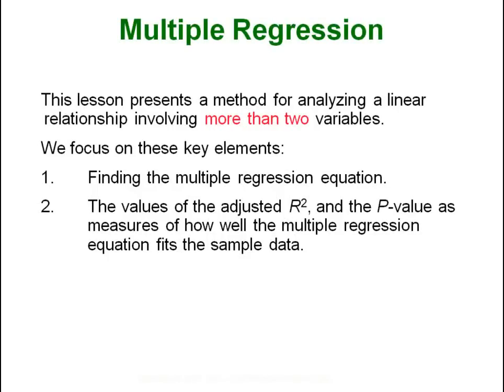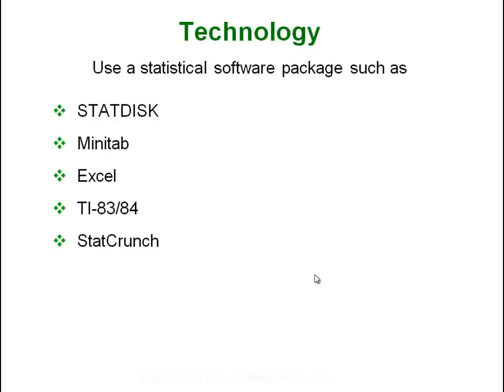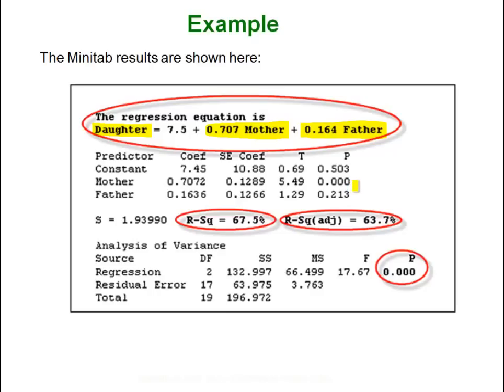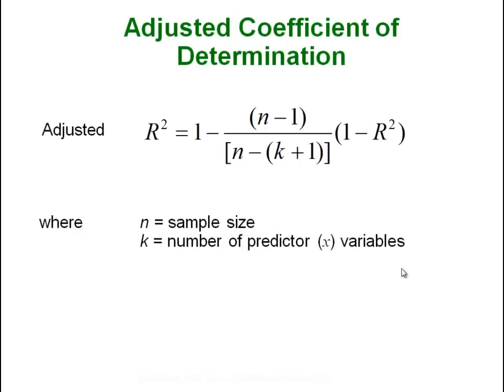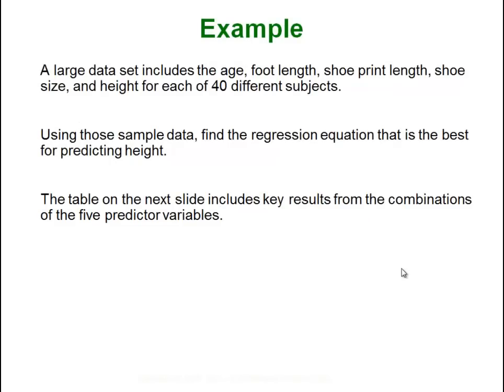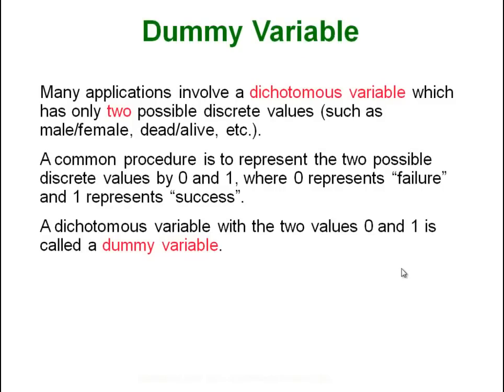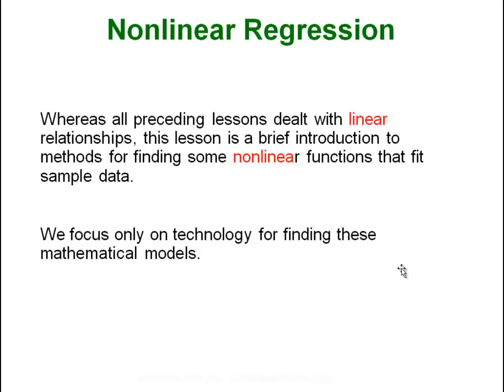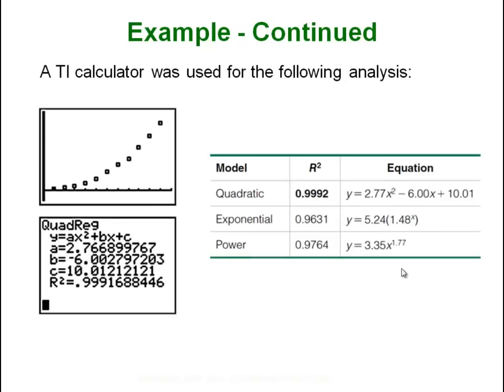Statistics - Multiple & Nonlinear Regression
Brief discussion of other regresion techniques